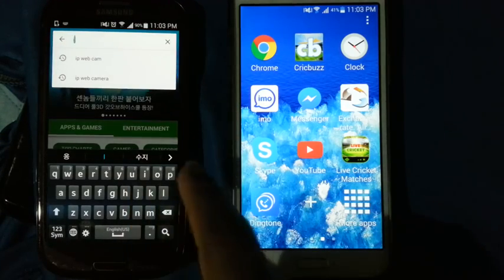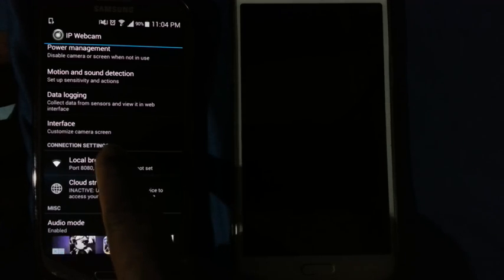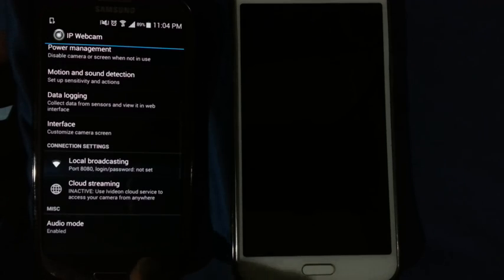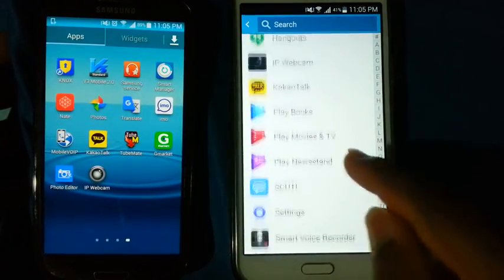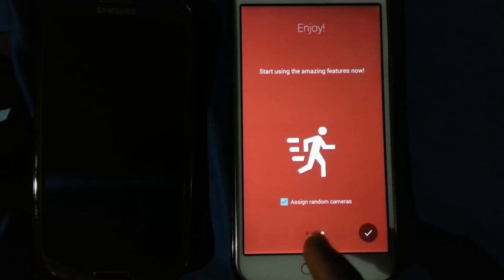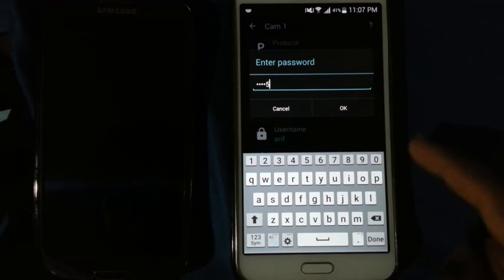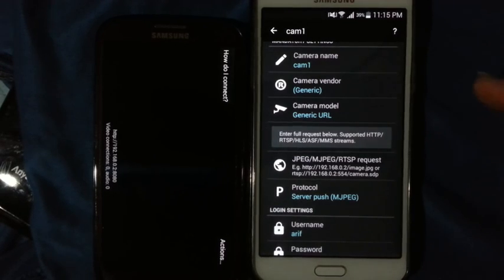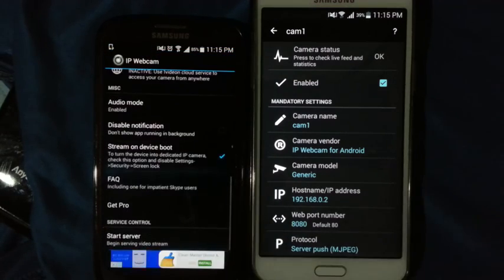Comment connecte un camera avec le telephone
200%informatigue